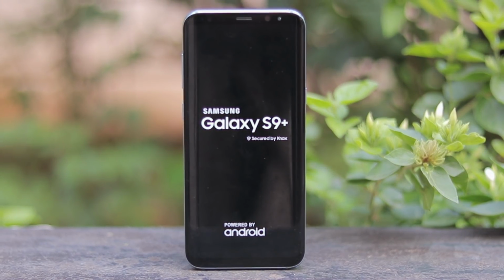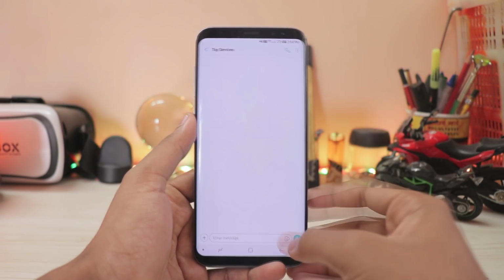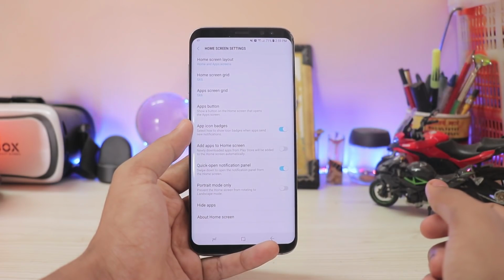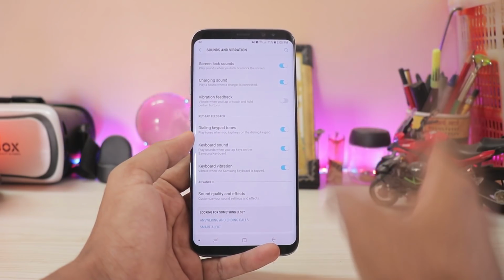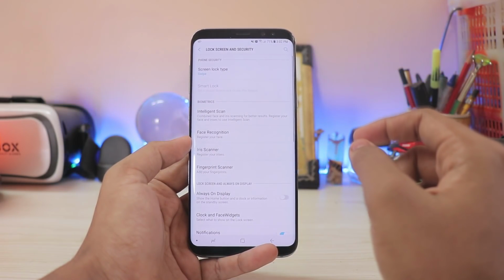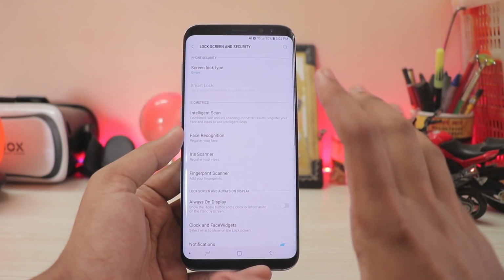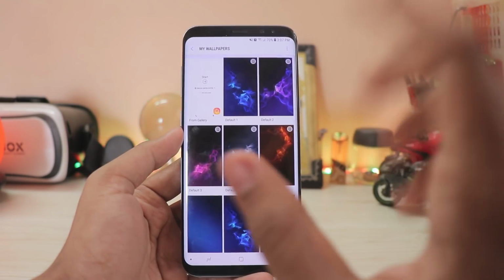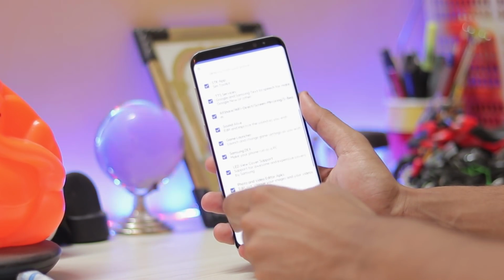S9+ Rom Port For Galaxy S8 & S8 Plus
Enjoy your new Galaxy S9 in body of your old Galaxy S8.